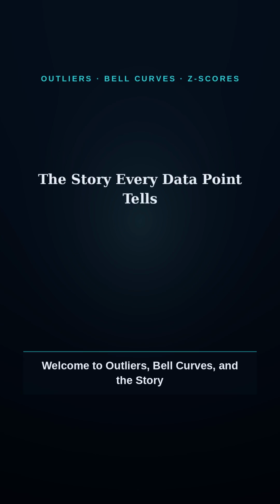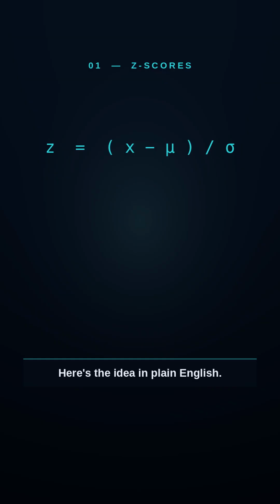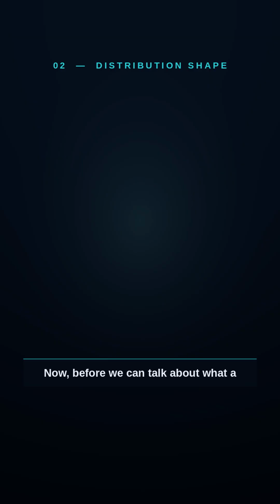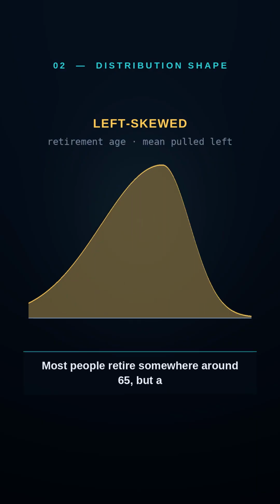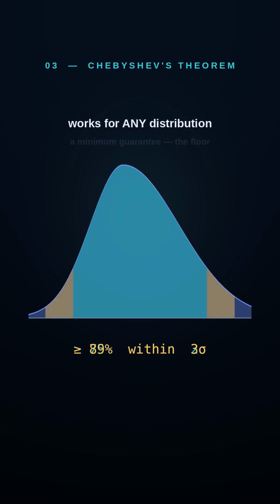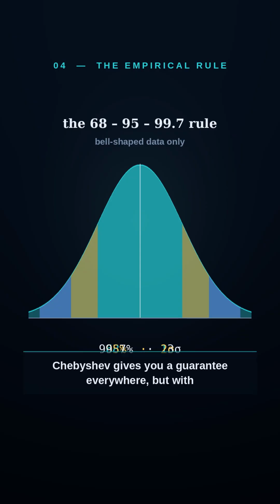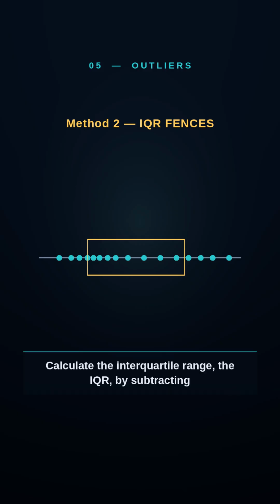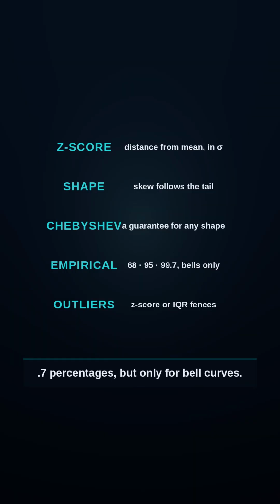Chebyshev's Theorem vs The Empirical Rule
Master z-scores and distribution shapes to improve your data analysis skills. Learn how to calculate outliers using IQR fences.

This guide breaks down essential statistical concepts for students and data enthusiasts. We cover the fundamental principles behind z-scores, providing a clear visual demonstration of how they indicate data position relative to the mean. You will also learn the practical application of Chebyshev's theorem and the empirical rule to interpret different distribution shapes effectively.

Beyond basic definitions, this video focuses on identifying outliers in your datasets. By comparing the use of z-scores against IQR fences, you gain a reliable method for cleaning and evaluating your data. These techniques provide a solid foundation for anyone starting their journey into statistics or data science.